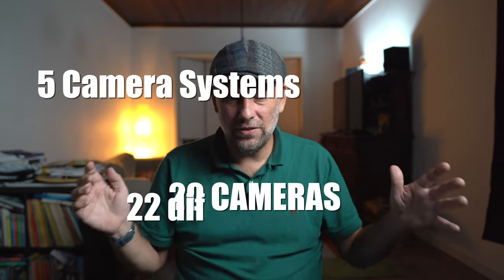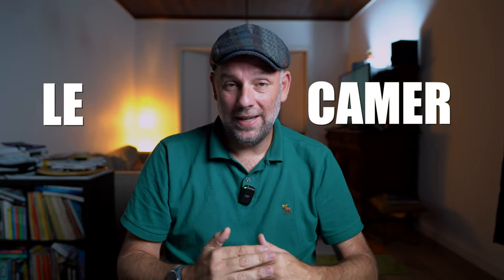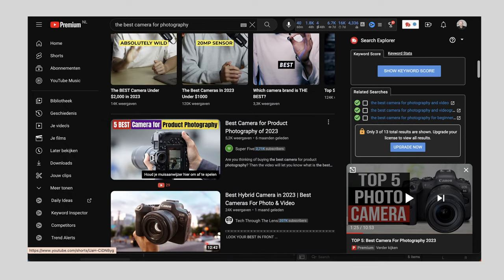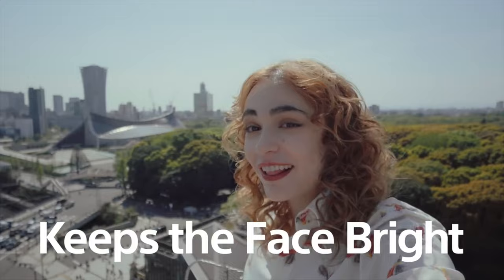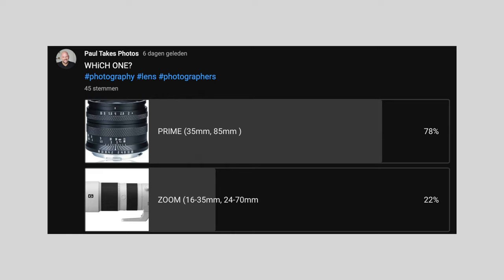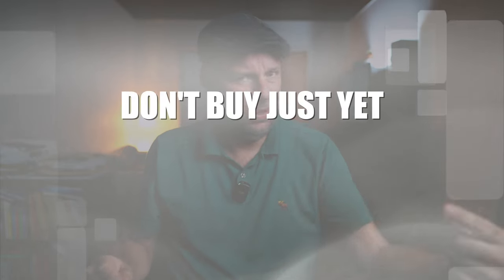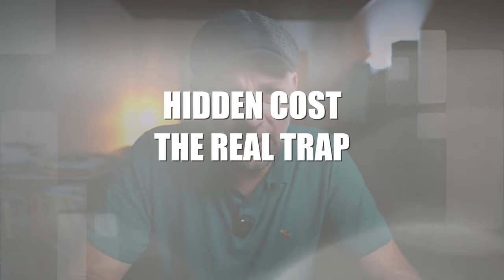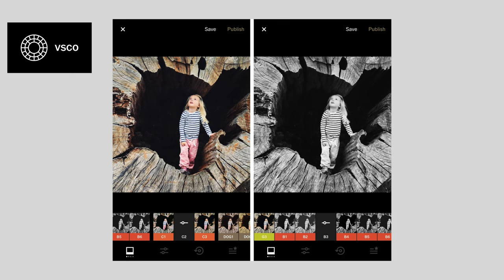Your First Camera: 6 Key Factors to Keep in Mind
Are you thinking of buying your first camera? 📷 Make sure to keep these 6 key factors in mind before making your purchase, from budget to camera type to features!

By the end of this video, you'll have all the information you need to make a smart purchase and start taking beautiful photos right away!

📸Every day camera:
Ricoh GRIII-X: RICOH GR III-X
Google Pixel 6a

📸  Steet & Travel Cameras
Fujifilm X-T2
Fujifilm X-T4
Fujifilm X-100

🅿️Street Photography Fujifilm Lenses
Fujifilm 16mm f/2.0
Fujifilm 23mm f/2.0
Fujifilm 27mm f/2.0
Fujifilm 18-55 f/2.8-f/4.0
Sigma 56mm f/1.4

🎸Concert Photography
Sony A7III

Lenses
Sony 16-35mm f/4.0 ZEISS
Sony 24-70mm f/4.0 ZEISS
Sony 85mm f/1.8
Sony70-200mm f/4.0

The gear I use to produce my episodes:

Sony ZV-1📸
- Ulanzi Wide Angle Lens
   - Bluetooth Grips
* Sony Grip
* Moman Grip
- 52mm Magfilter Magnetic filter
   -  Batteries
* 3rd Party Batteries & Charger
* Sony Batteries

Sony A7III📸
Sony Lenses:
 - Sony 16-35mm F/4 Zeiss
- Samyang 18mm f/2.0

Audio🎙:
Rode Lav InvisiLave

Studio Lights💡
Falcon Eyes RX-818 RBG
Godox SL60W
Godox TL30 RGB